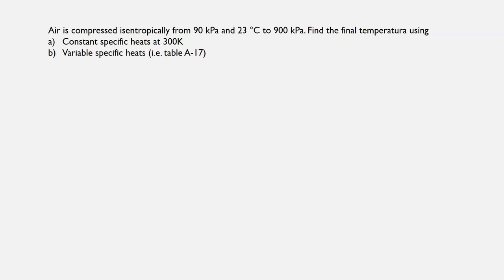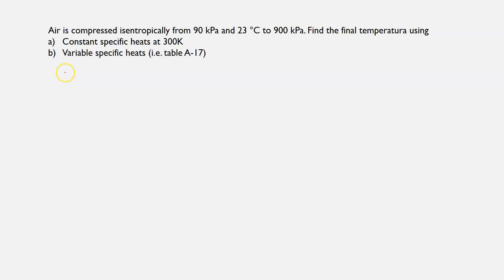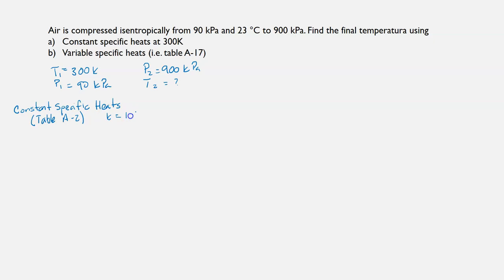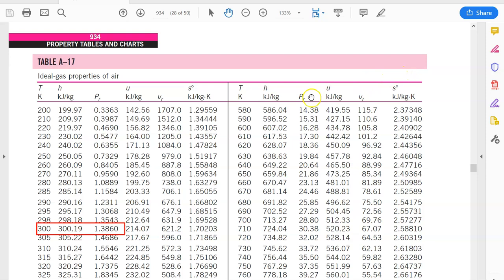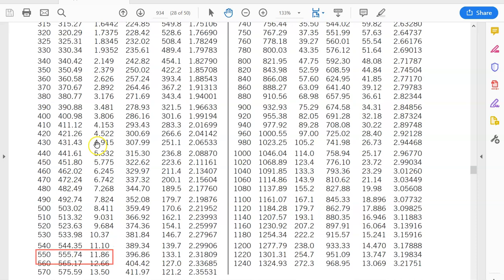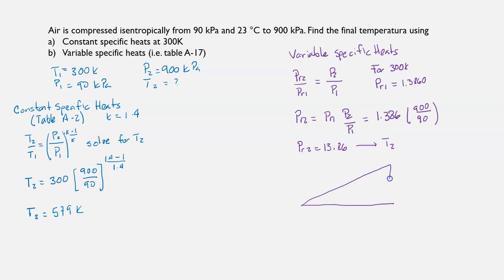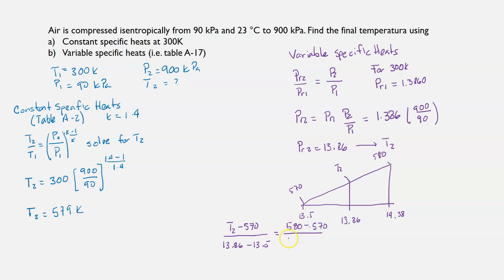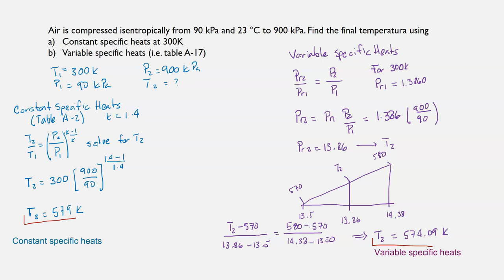Isentropic Process Calculation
M2016 Thermodynamics Isentropic process César Gutiérrez PR ITESM-CQ
In this video the way to use isentropic relations (both for constant and variable specific heats is used.
A simple problem is solved and results compared